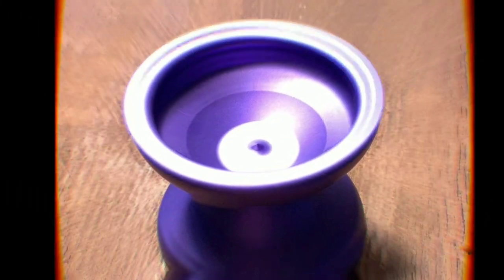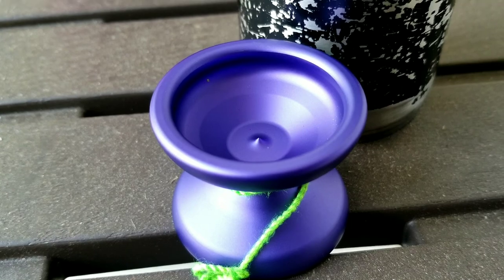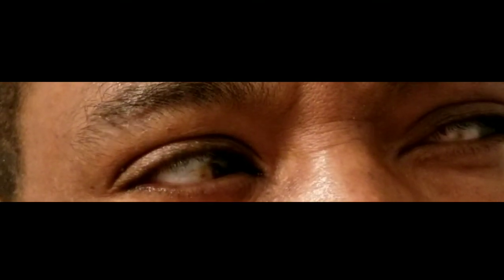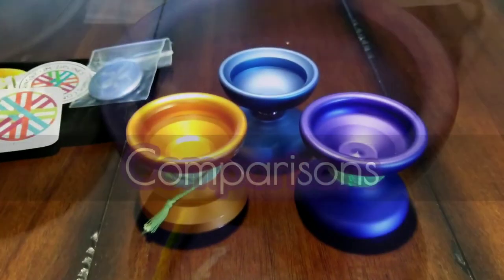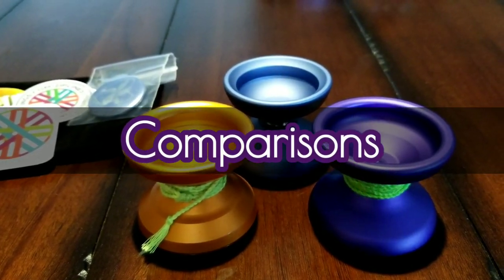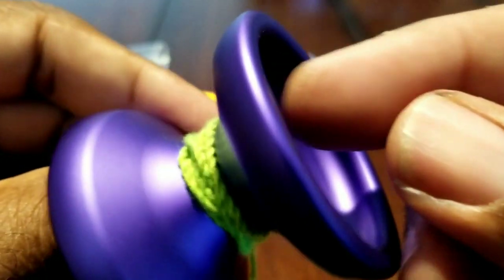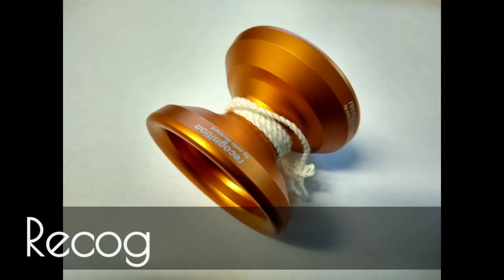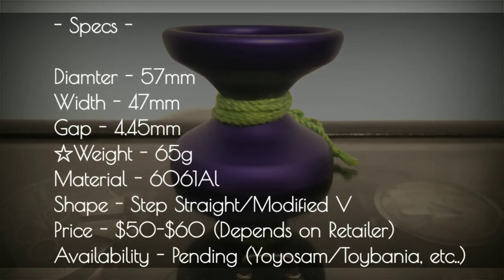New Yoyo From A New Player in The Community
If you haven't heard oh, William Guy has started up a yoyo company and this is his pre-order, The Beanie. This is one you should get excited about.